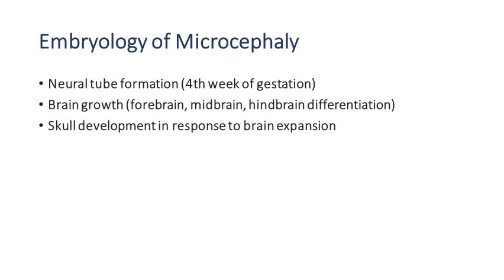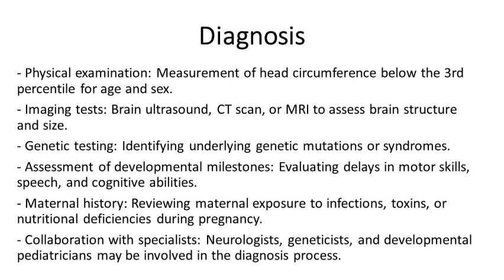Microcephaly | Congenital Anomalies of Brain | Pediatrics | Pedia-Time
This video provides a comprehensive overview of microcephaly, a neurological condition characterized by an abnormally small head size in infants.

It delves into the various aspects of the condition, starting with its causes, which include genetic mutations, infections during pregnancy, exposure to toxins, maternal malnutrition, and disruptions in blood supply to the baby's brain.

Overall, this video serves as a valuable resource for understanding microcephaly, its causes, clinical manifestations, consequences, prognosis, and diagnostic procedures.